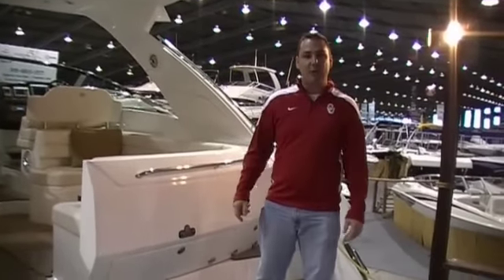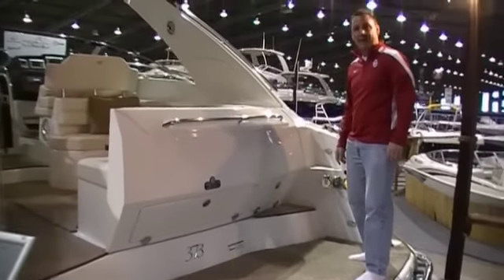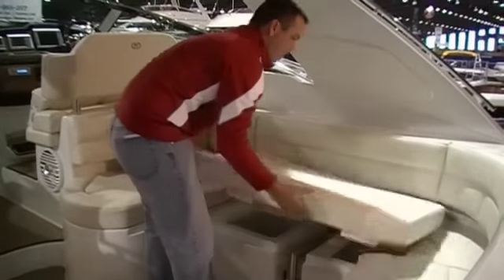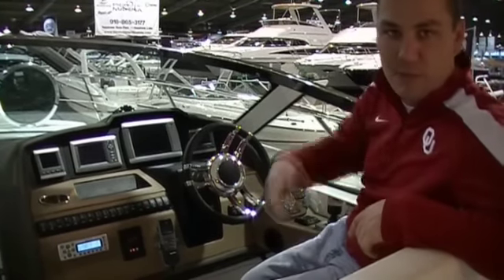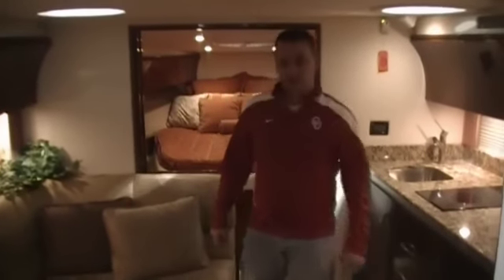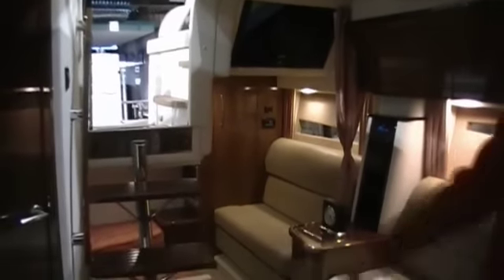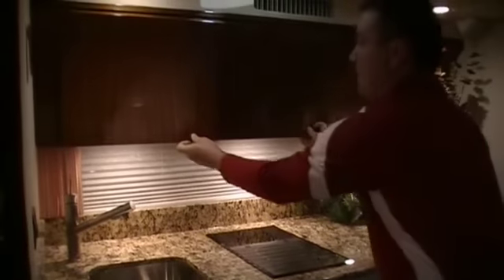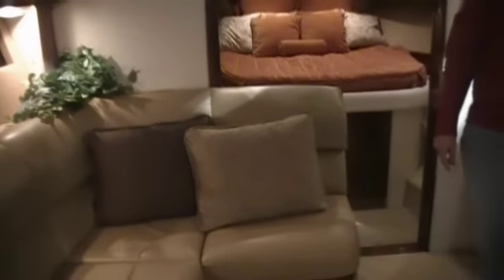Brandon 373 COBALT interior walk thru at 2010 Tulsa Boat Show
THe COBALT 373 is at the Tulsa Boat Show February 1-7, 2010.  With all the creature comforts of far larger boats, accented by megayacht-standard custom cabinetry, the 373 makes every best possible use of interior space.  Case in point: the two full beds with conventional mattresses in lieu of the convertible cushions of a settee that other manufacturers term a midberth.  A solid panel secludes the master stateroom, opening and airing the cabin.  The overall efficiency and roominess of interior spaces arise in large part from Cobalts willingness to use multiple, complex molds in the fabrication of parts, leading to designs simply not possible to manufacturers restricted by their insistence on simple, unimaginative molding.

Designed and engineered to exacting specifications for open water performance and saltwater durability, the 373 has been built ready to take on the traffic in coastal waters and inland lakes alike. Where competitors are quick to speak of value-added engineering, a euphemism for the subtraction of the very best materials from a boats construction in an effort to keep costs down, Cobalt has beefed the 373s design, calling for high technology in both materials and their application. The full-length stringer system has been reinforced with carbon fiber, laid up with vinyl ester resins, the solid fiberglass, Kevlar®-strengthened hull bottom a full ¾ thick. The structural bulkheads, of total composite construction, are vacuum-infused. Whalebones compound overall sturdiness.